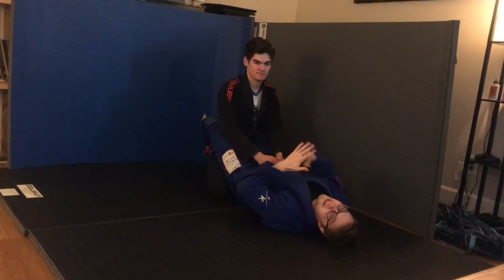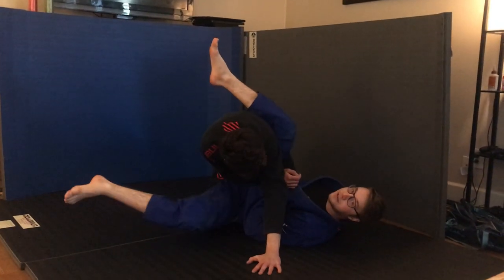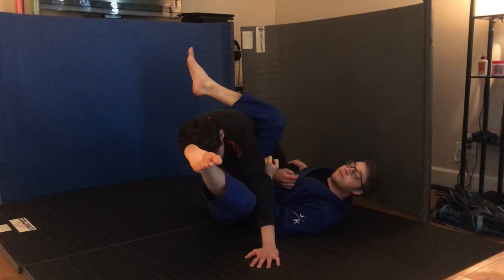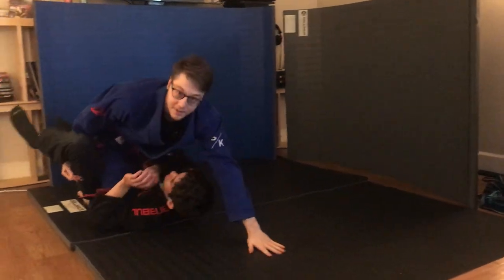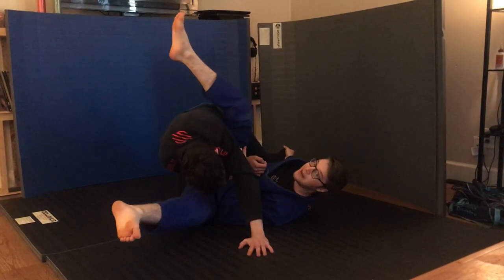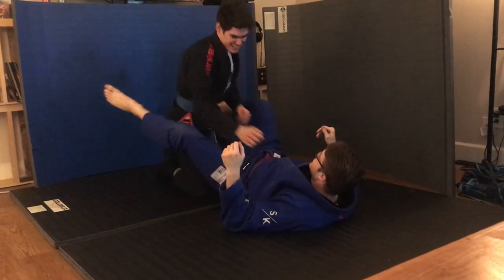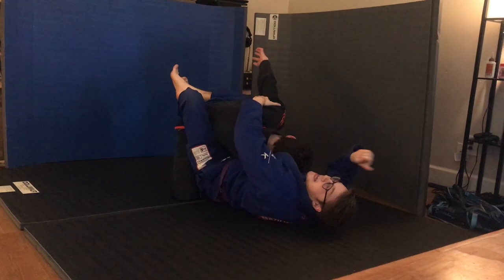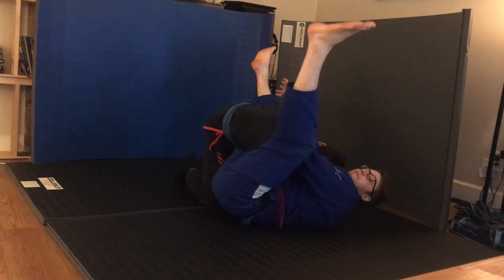Advanced Yetis Pendulum Sweep - Youth BJJ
As a side note we can finish the arm drag variation of this with a big hamstring kick while angled.